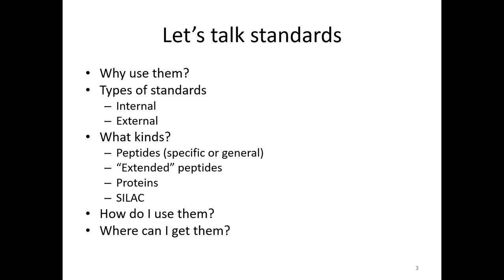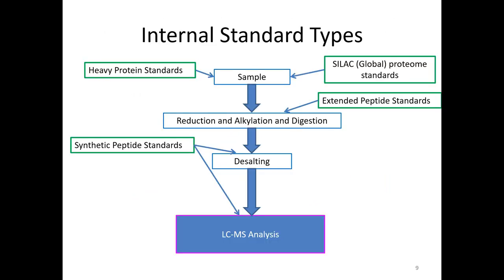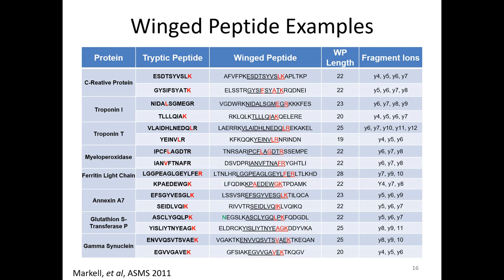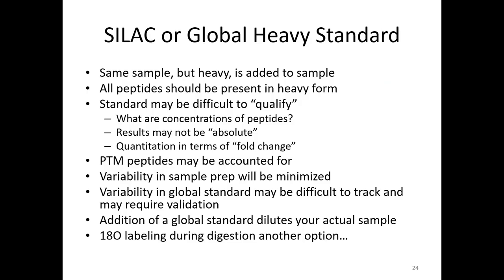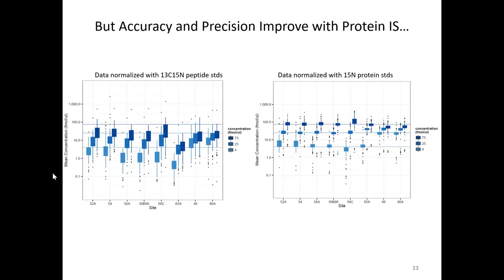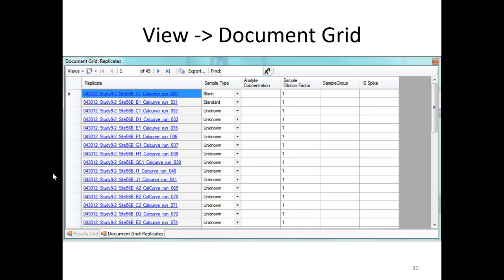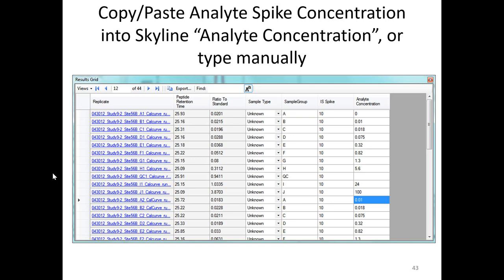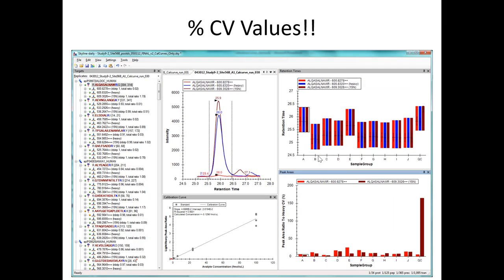Absolute Quantification and Method Validation - Susan Abbatiello - May 2018